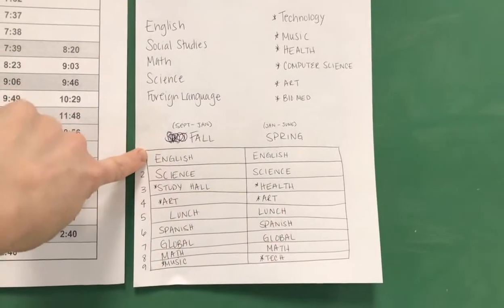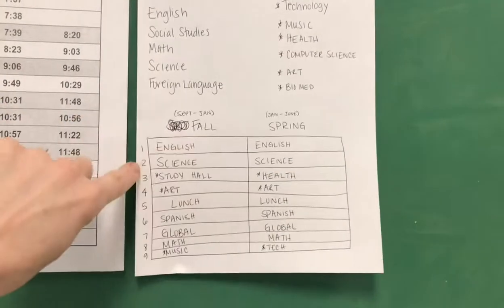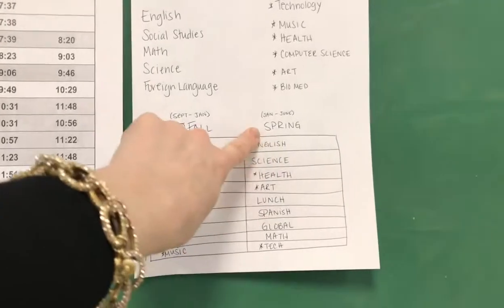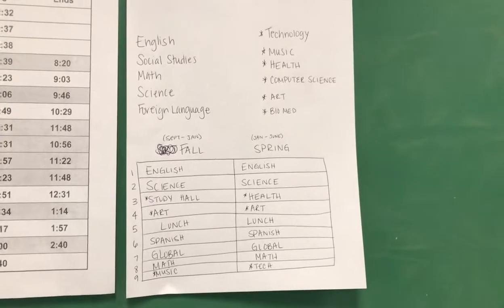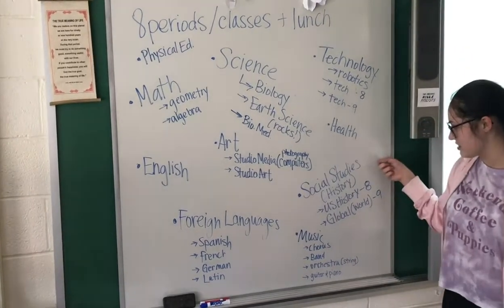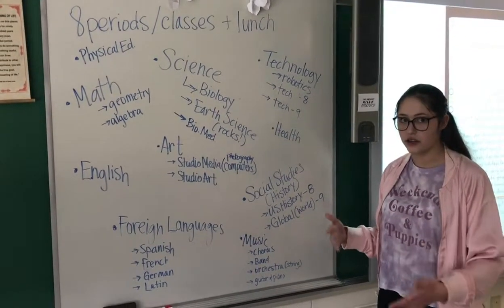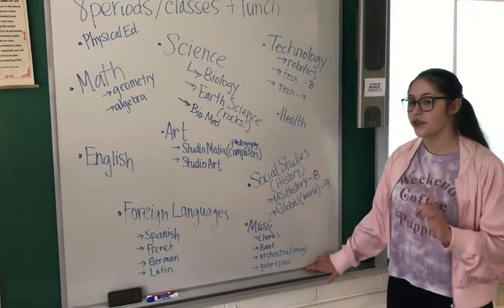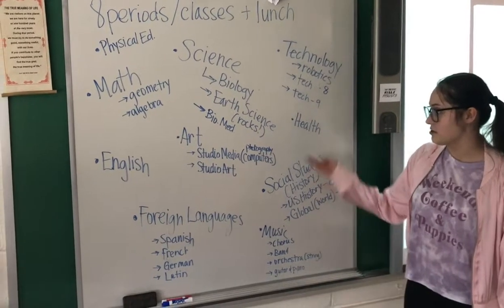American school Baldwinsville - answers to Osnovna skola Pucisca students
Američki učenici iz Baldwinsvillea opisuju svoje iskustvo školovanja odgovarajući na pitanja koja su im postavili učenici 8. razreda osnovne škole Pučišća.